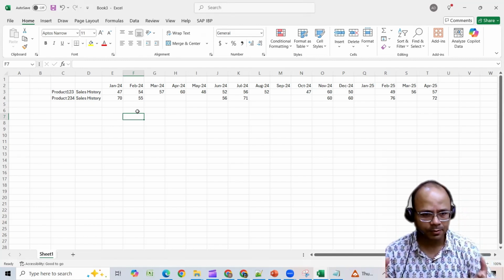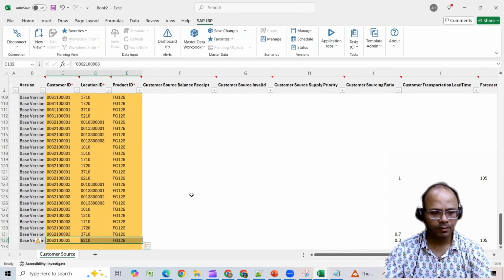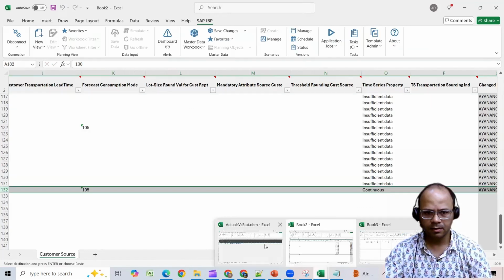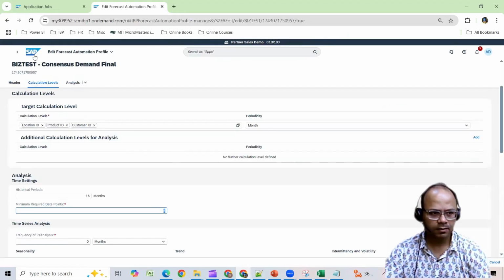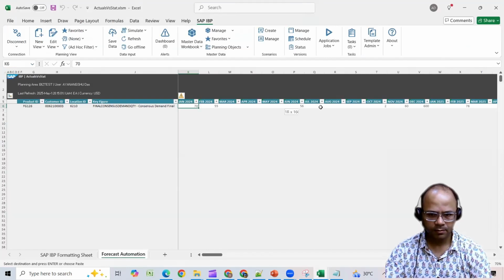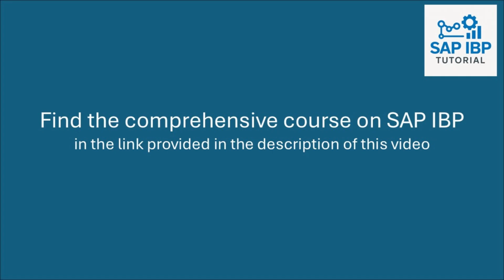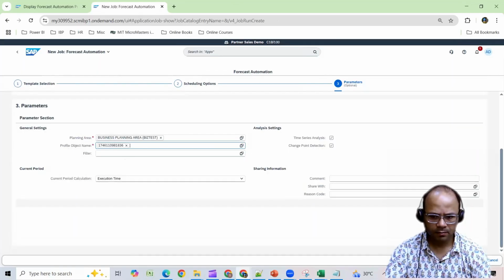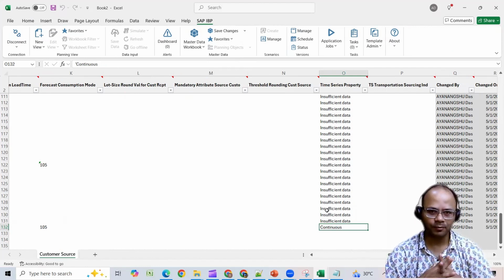SAP IBP Tutorial: Creating Forecast Automation Profile